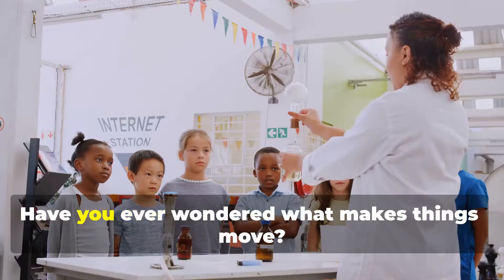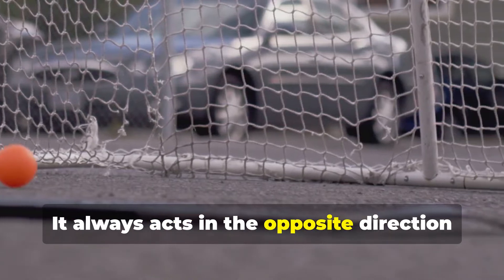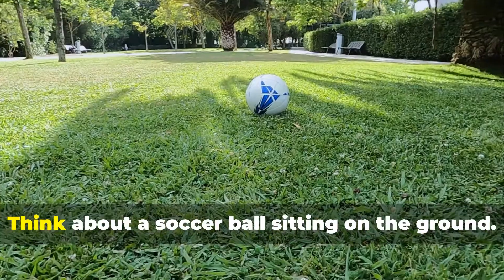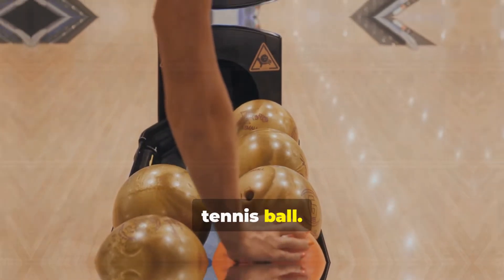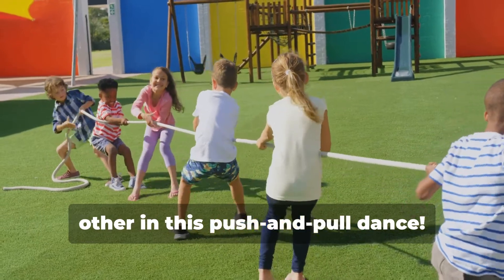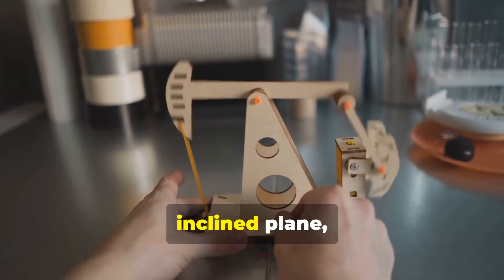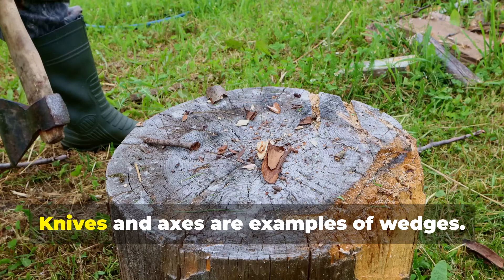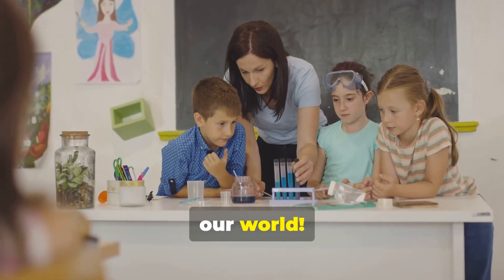Grade 4 Force and Motion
Dive into the fascinating world of force and motion with our comprehensive guide! 🌍💡 Discover how forces, like pushes and pulls, shape our everyday actions—from opening doors to riding bikes. Learn about the vital role of friction and why it’s essential for grip and safety. Explore Newton's Laws of Motion and see how inertia, force, and action-reaction pairs govern everything from soccer balls to space travel. Understand gravity’s impact on our weight and the universe. Finally, meet simple machines that make work easier by altering force.

OUTLINE:

00:00:00 What is Force?
00:00:42 Everyday Forces in Action!
00:01:26 The Force That Slows Things Down!
00:02:11 The Rules of the Game!
00:02:44 Inertia Keeps Things Moving!
00:04:19 Force Makes Things Go Faster!
00:04:55 Action and Reaction, Always a Pair!
00:05:33 The Force That Keeps Us Grounded!
00:07:27 Making Work Easier!
00:10:18 Why Should We Care?
00:10:57 The World of Force and Motion Awaits!